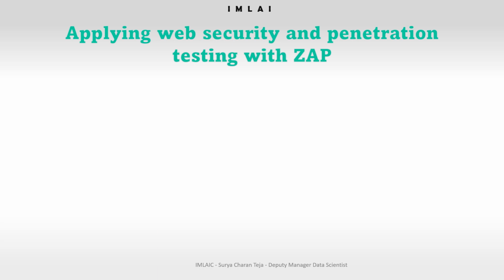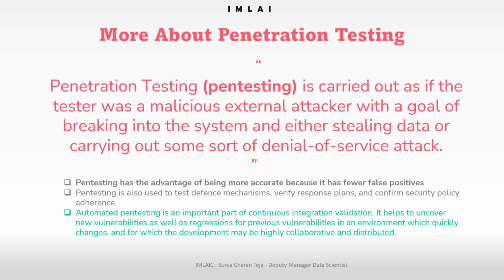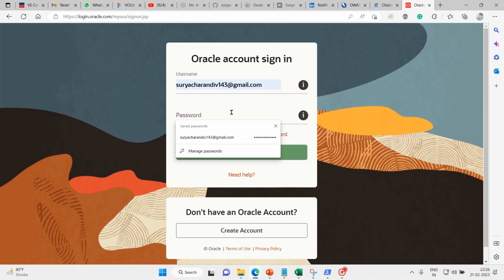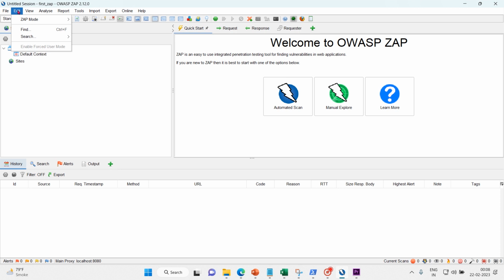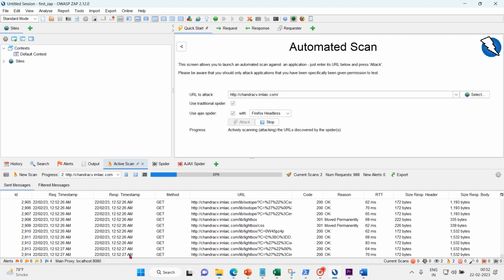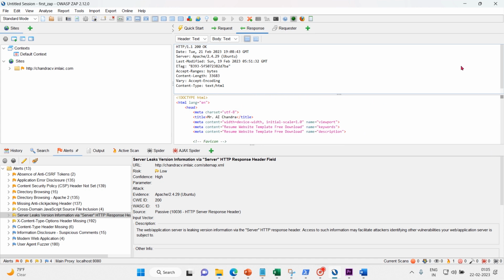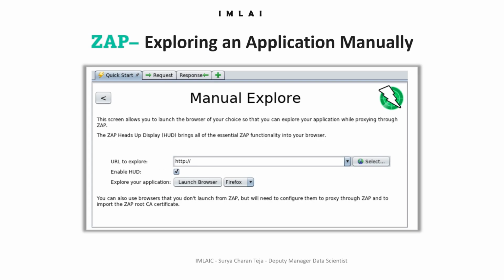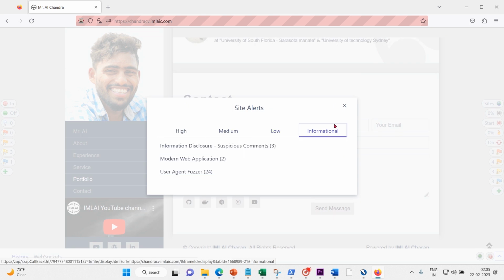07Part3 Security and performance tests using OWASP ZAP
07_Part3_ Security and performance tests
in this video , we will learn about security and performance tests using ZAP
07Part3_01_ OWASP introduction and ZAP
07Part3_02_ security testing types
07Part3_03_ Pentesting in detail
07Part3_04_ meet mr.Zap
07Part3_05_ Zap installation in windows
07Part3_06_ Zap getting started guide
07Part3_07_ Zap UI walk through
07Part3_08_ Zap Automated Scan of an web application
07Part3_09_ Zap Manually exploring an web application
07Part3_10_ Zap wrap up